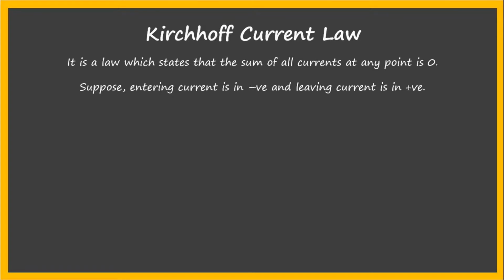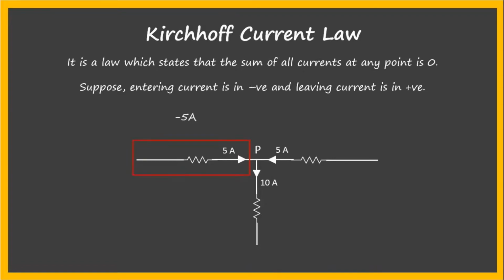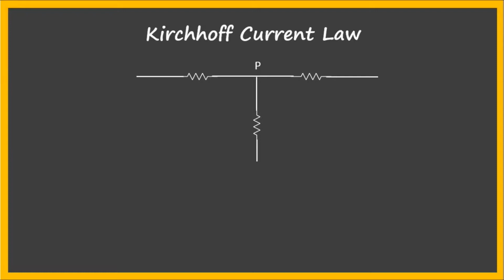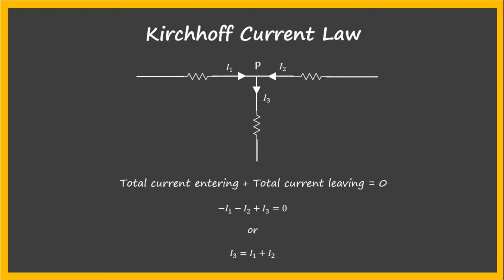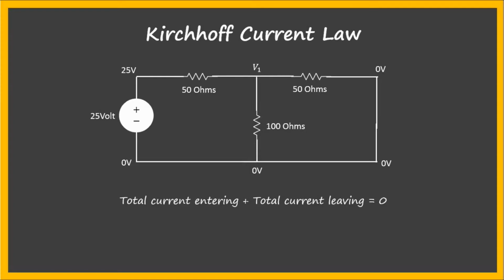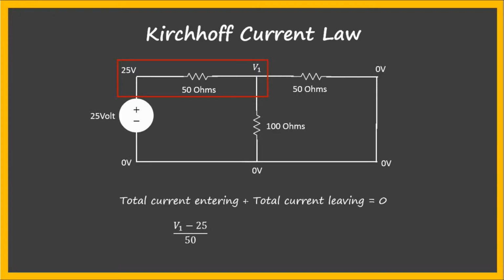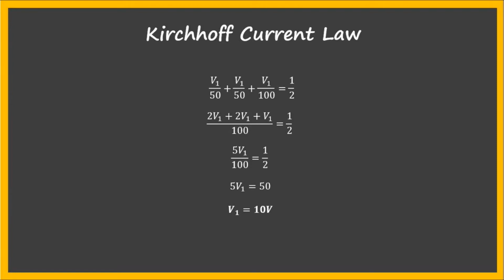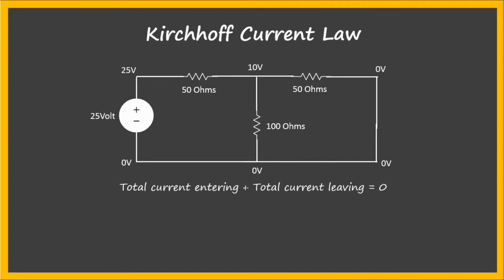Basics of Electrical Engineering | Part 5 | Kirchhoff Current Law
This video is the part 5 of "Basics of Electrical Engineering" course. In this video, I covered basic concepts of Electrical Engineering which includes Kirchhoff Current Law.

I briefly described the Kirchhoff Current Law using animation. I tried to explain it in such a way that it will help you in building concepts for upcoming topics of Basics of Electrical Engineering.

TIMESTAMPS
Introduction: 0:08
Statement of Kirchhoff Current Law: 0:43
Example of Kirchhoff Current Law: 2:19